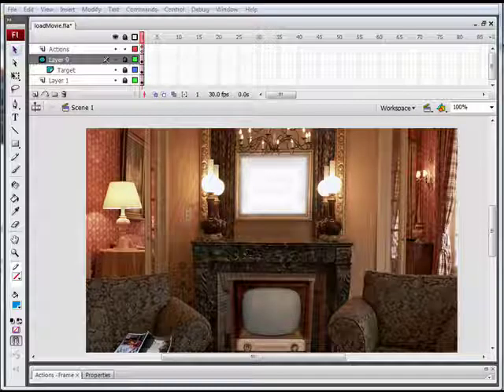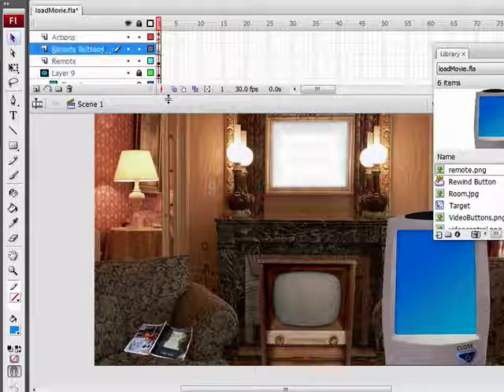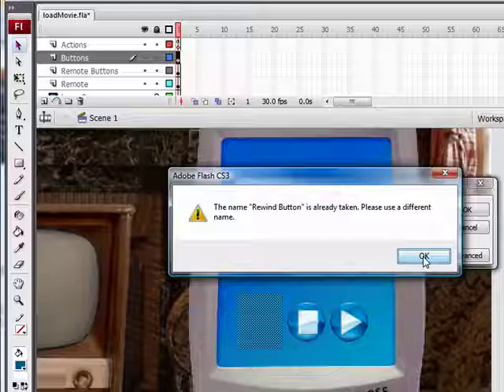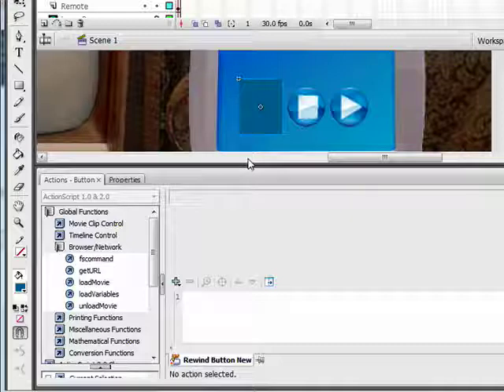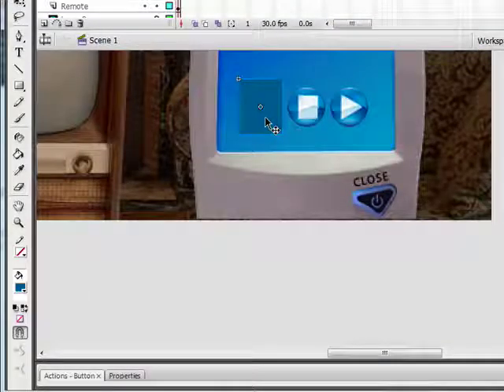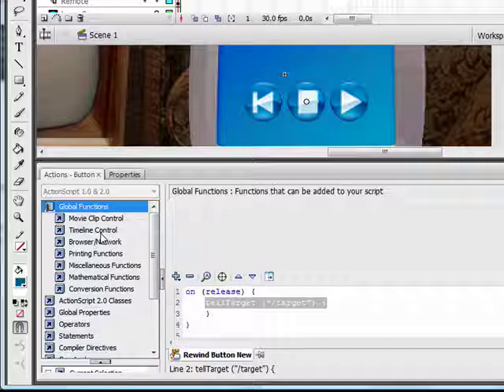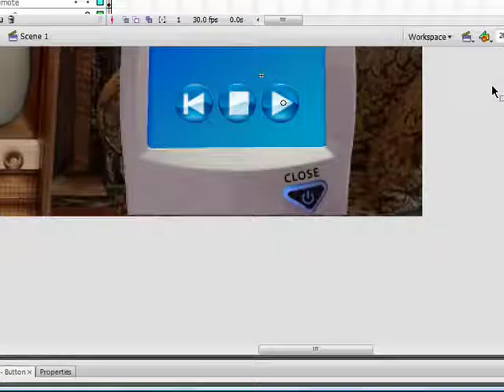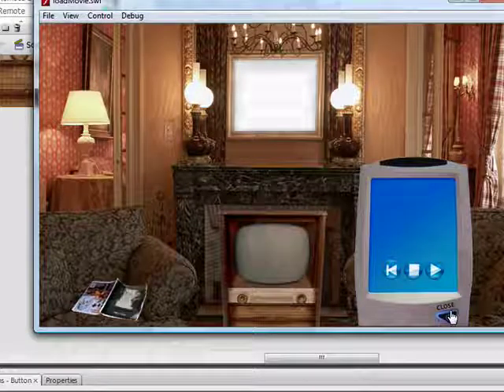Flash tutorial - Controlling a loaded Movie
Flash tutorial - How to control a Movie that loads into a Movie clip.  More free tutorials at nongeekbooks.com